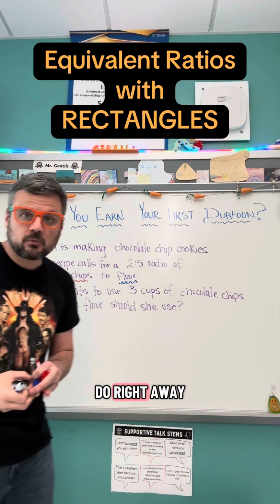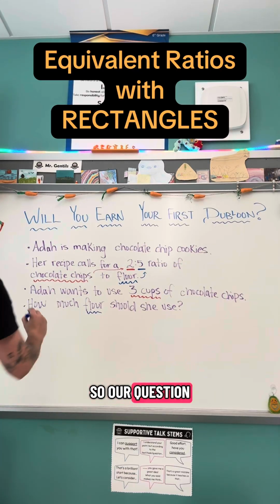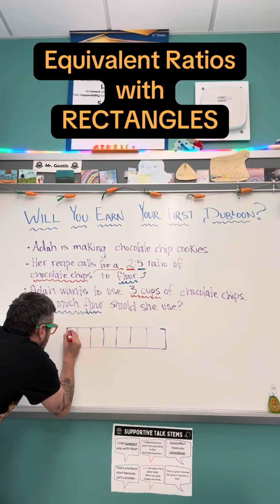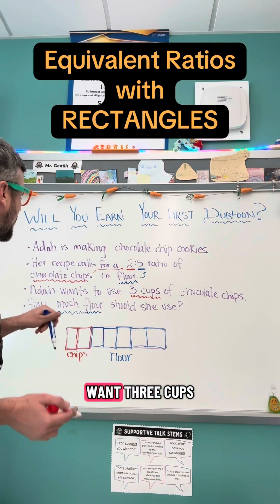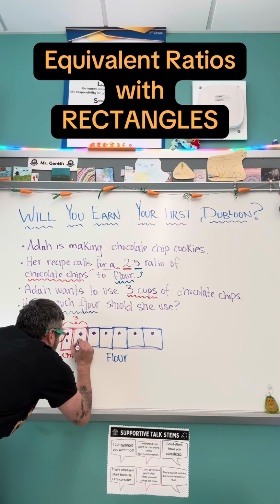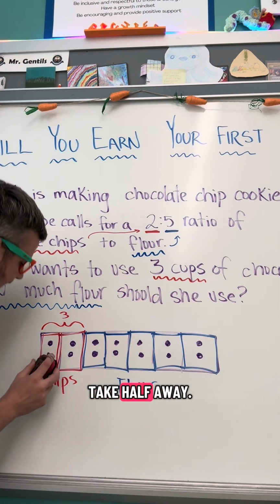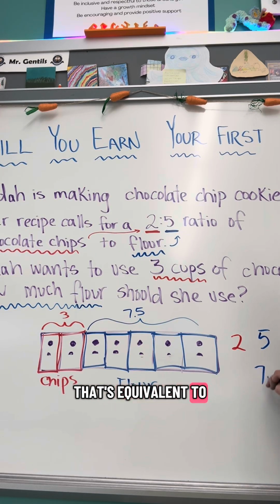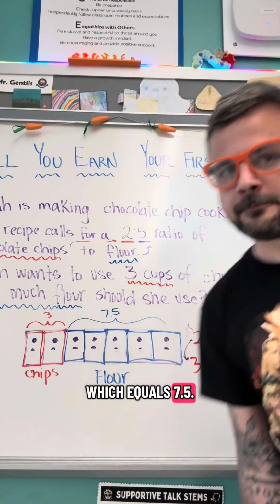The Joy of Math - Ratios and Tape Diagrams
I was taught to solve problems about ratios by using proportions. Now that I have freedom to choose my own methods, I prefer visual models like tape, diagrams, tables, and double number lines. How do you solve these problems?